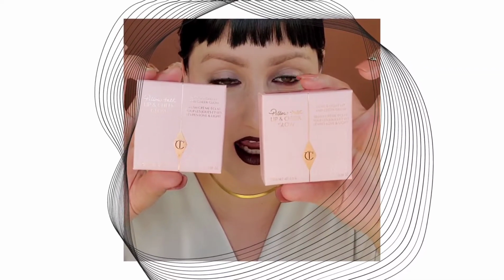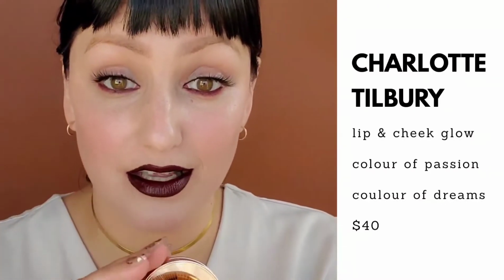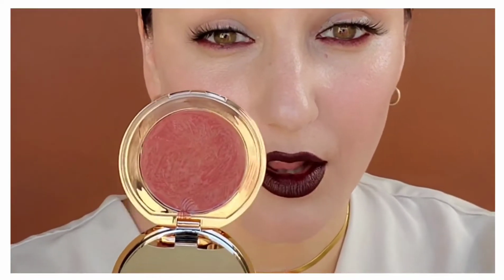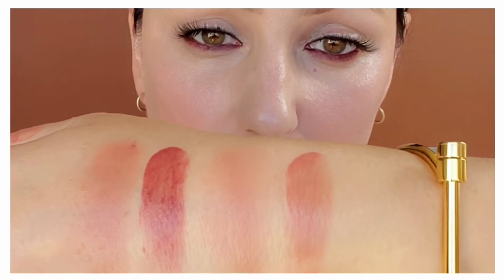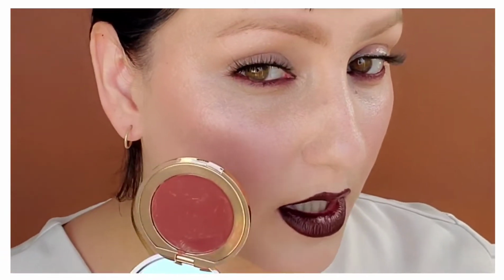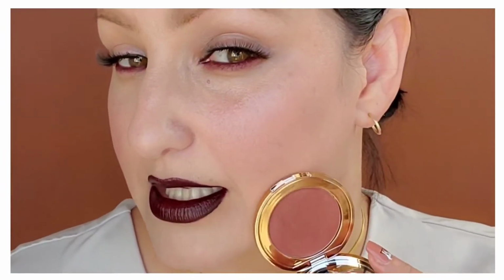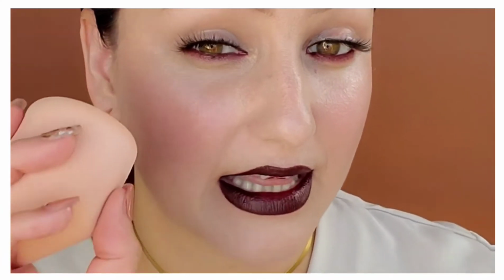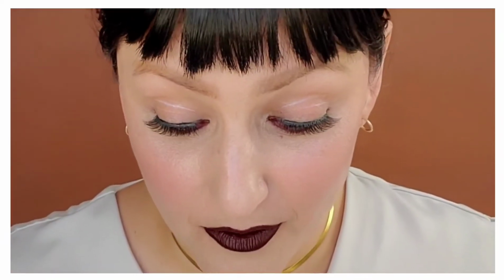CHARLOTTE TILBURY | FULL VIDEO | PILLOW TALK | LIP AND CHEEK GLOW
New Charlotte Tilbury products, lip and cheek glow. Colour of Passion and Colour of Dreams.
Bought both and am loving them! Great for lips and cheeks.

I love SONIA G. brushes! Here's a great brush set that has every brush you need: